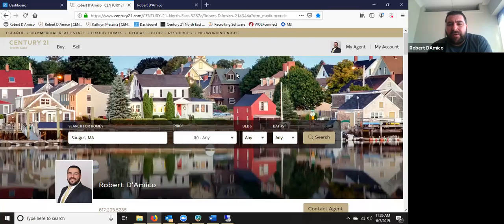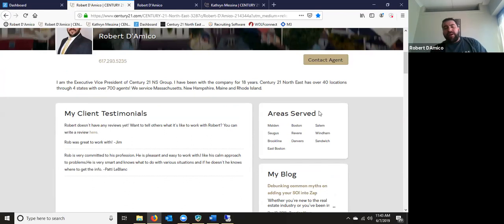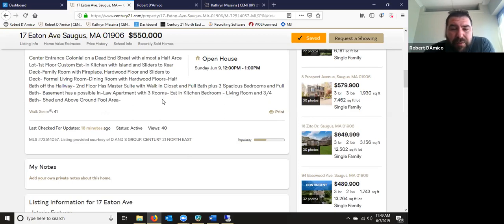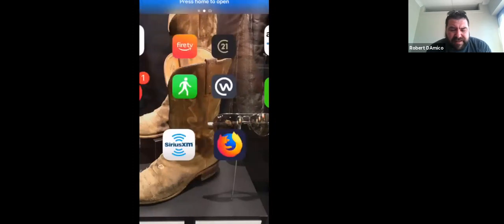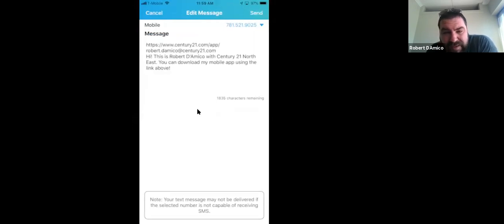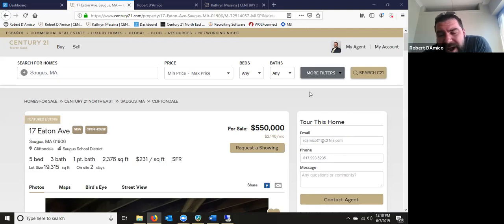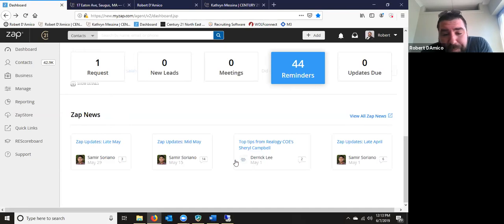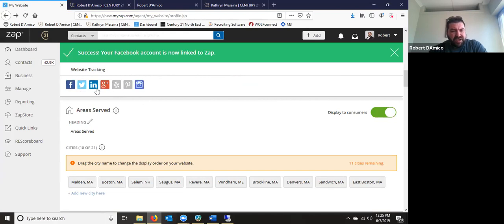Zap Bootcamp Session 1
Take a tour of Zaps front end and back end along. See how to setup a client and create an auto listing search for daily updates and traffic to your website.